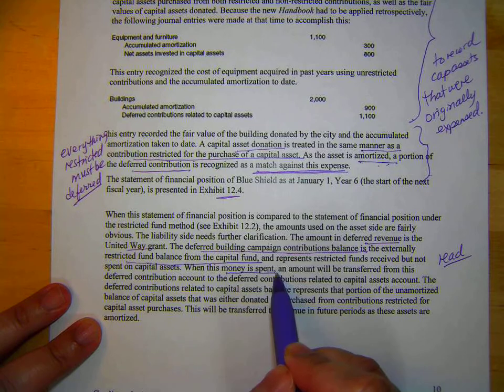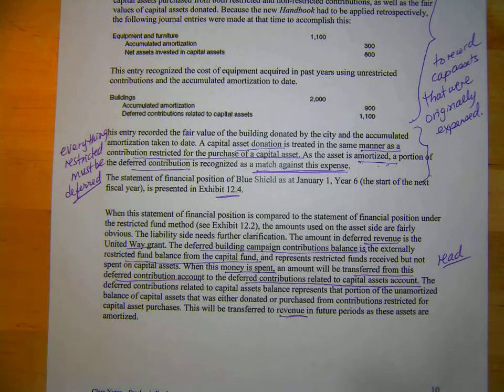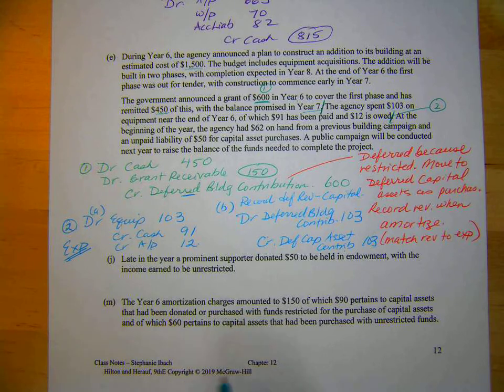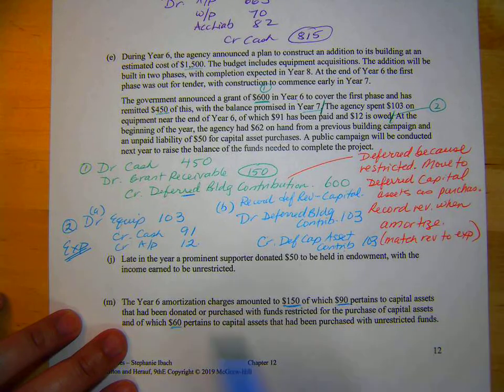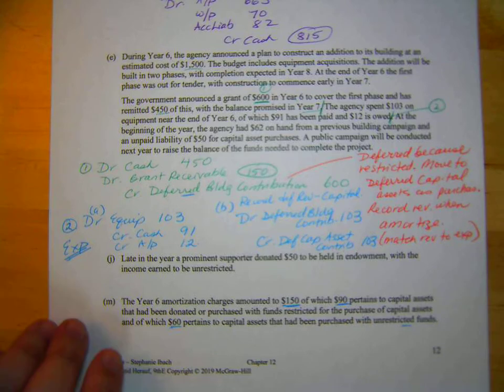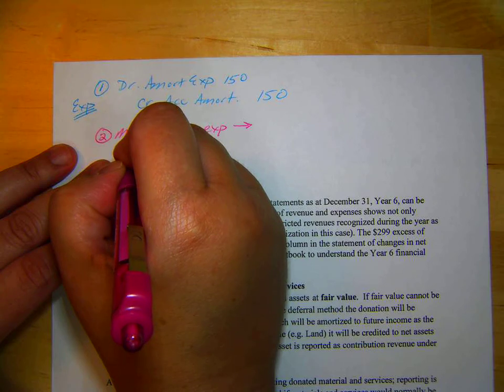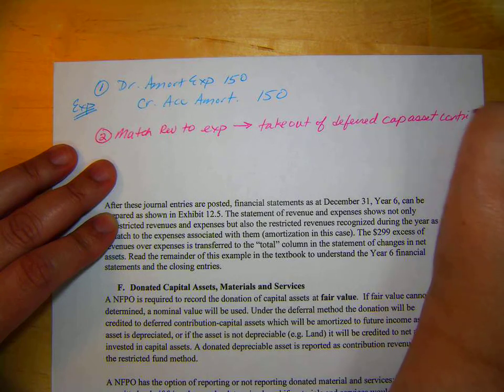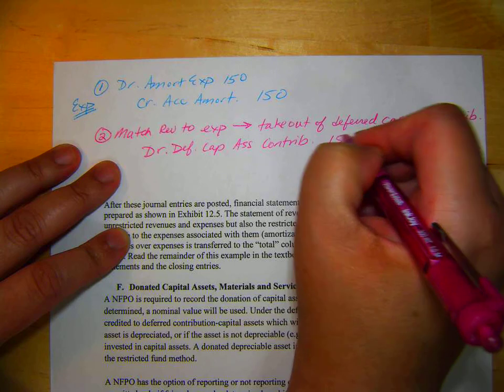410 Ch 12 Part 7